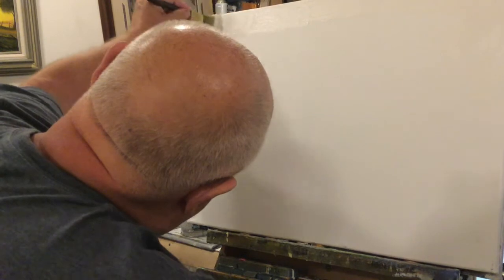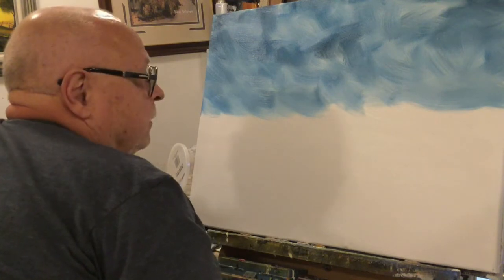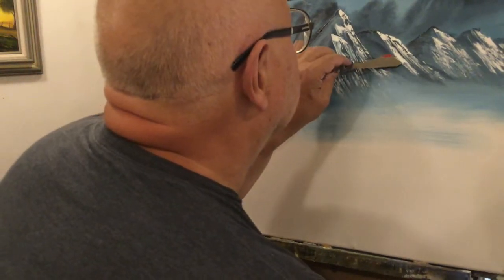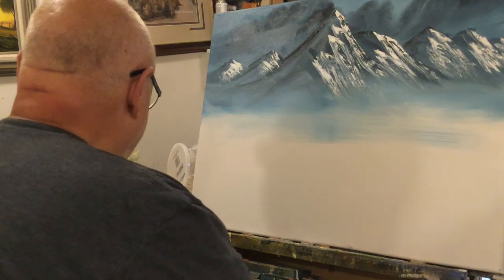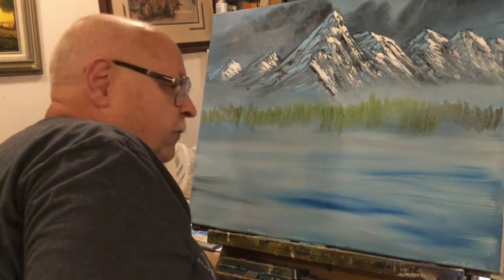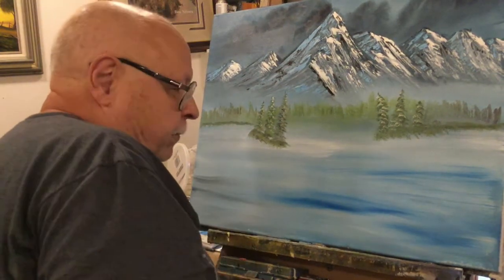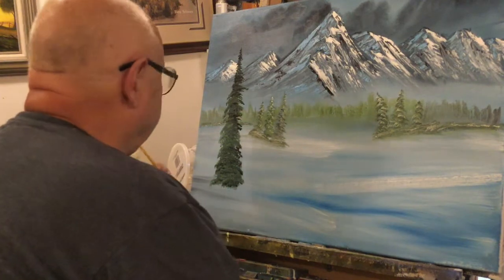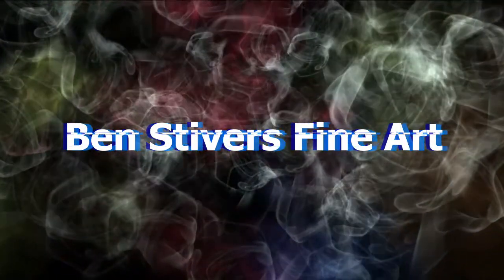Storm Mounting - A Full Length Painting Lesson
Okay, I wanted to do a mountain scene, and some trees, and some snow...and a big old storm cloud!  Come along as it develops!